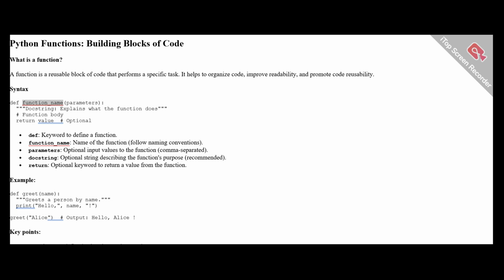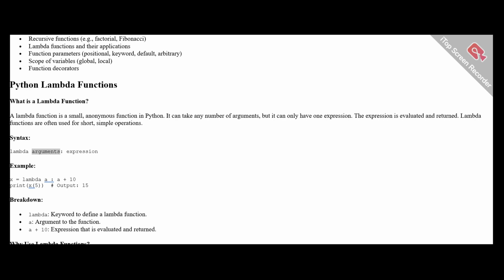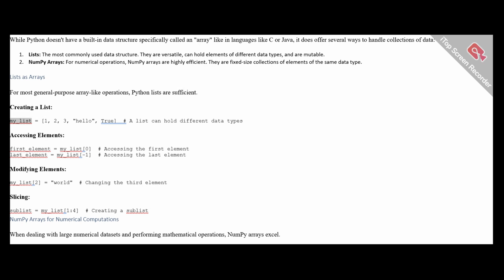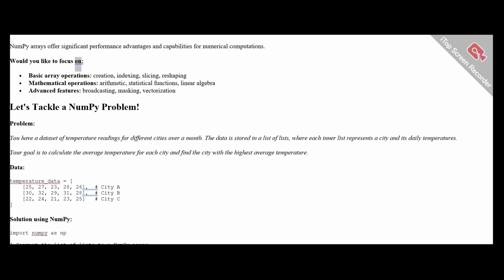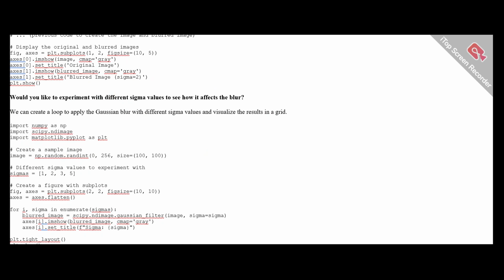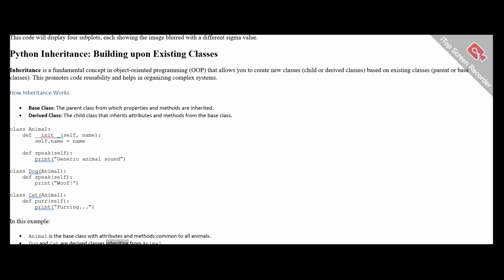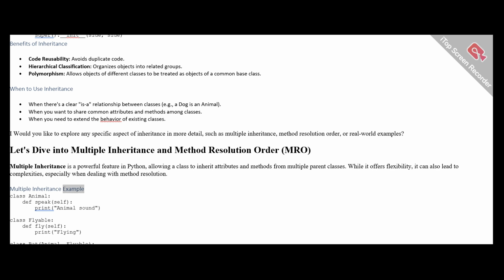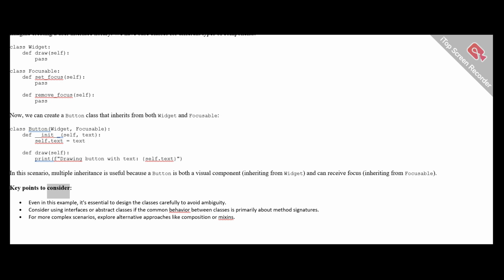Python Functions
A Python function is a reusable block of code that performs a specific task. Functions allow you to organize your code into logical, manageable pieces, making it easier to write, debug, and maintain.